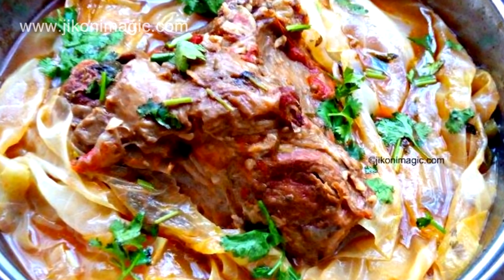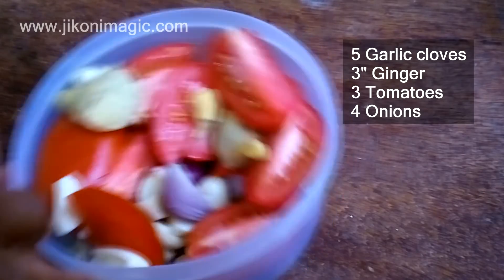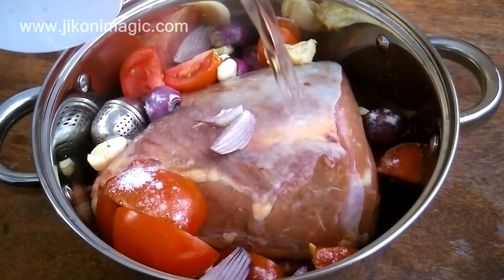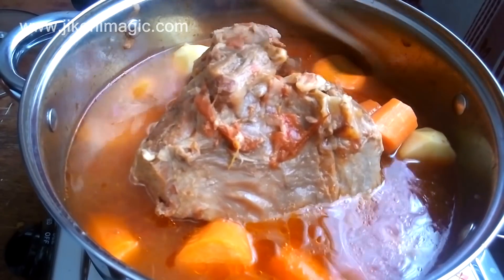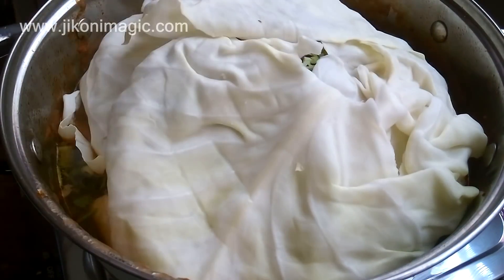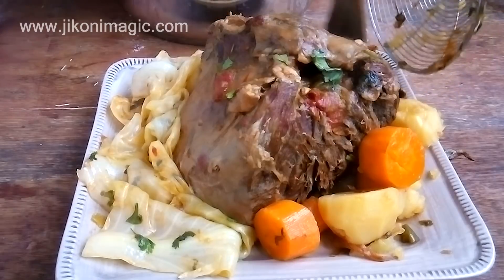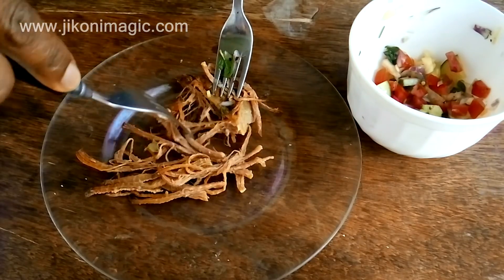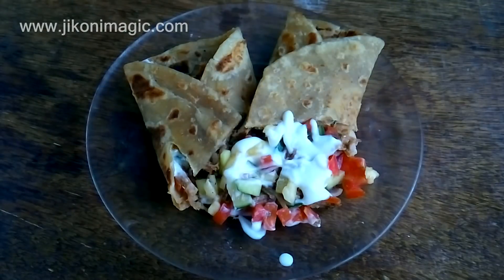Beef Tumbukiza Recipe | Jikoni Magic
A very well liked Kenyan delicacy, especially on those hangover days...